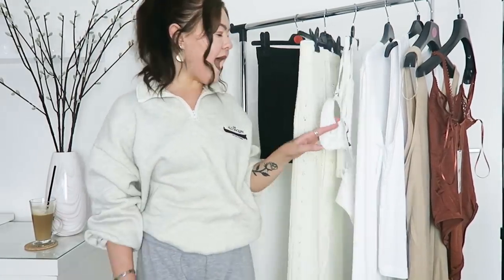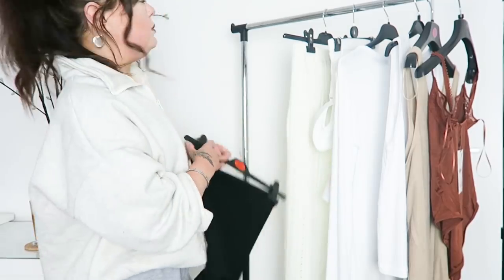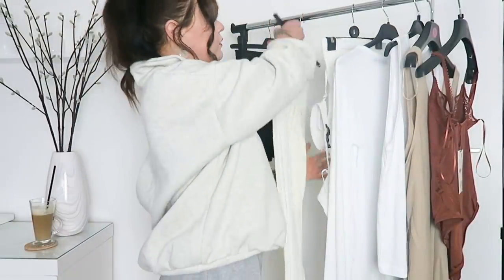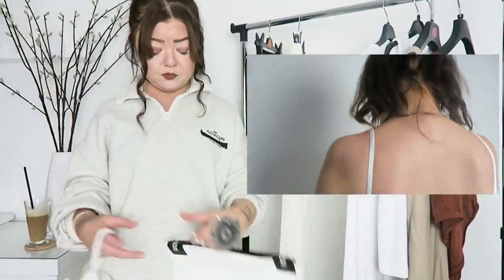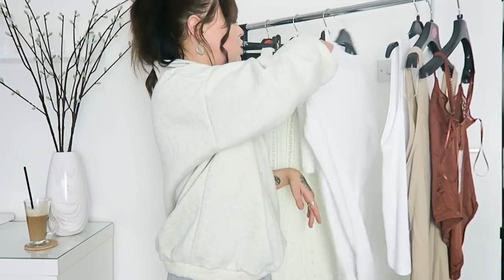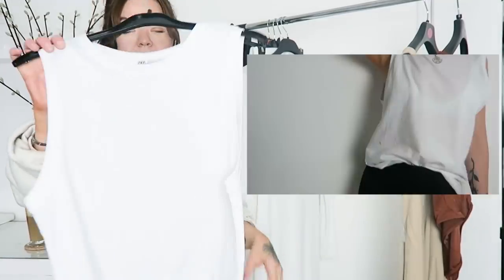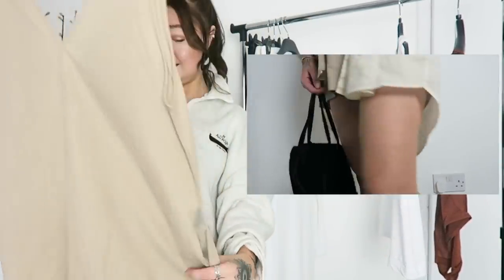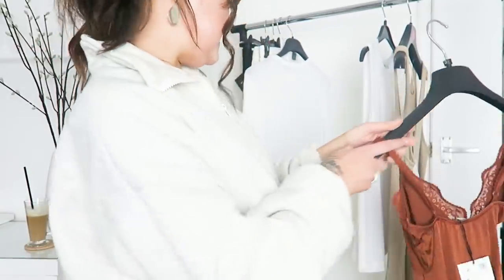Summer 2020 Zara and PLT Haul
Hello beautiful people and welcome back to another video, another haul! This time we have a small Zara and Pretty little thing haul with another haul due when my Shein order arrives! We had a little play with the colour correction in this video as it was a little dark so please let me know if you prefer it to my usual video style! I'll leave the links to everything below including the earrings I featured!

As always guys I really hope you enjoy the video, if you did leave a thumbs up and make sure you subscribe to the channel if you haven't already and press the notification bell to be the first to know when we upload!
Stay safe and I love you all, Jade xx

LINKS:
Pretty Little Thing:

🎵 Track Info:

Title: Isolated Mind by A Himitsu